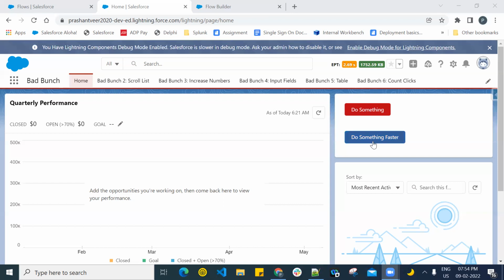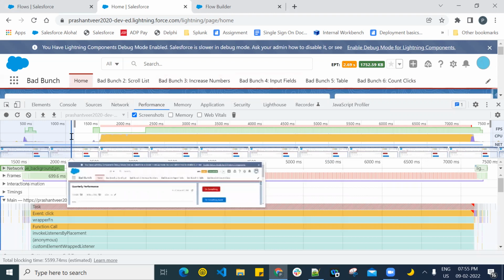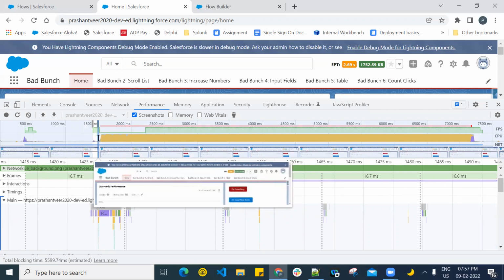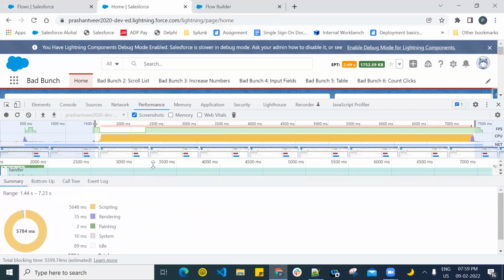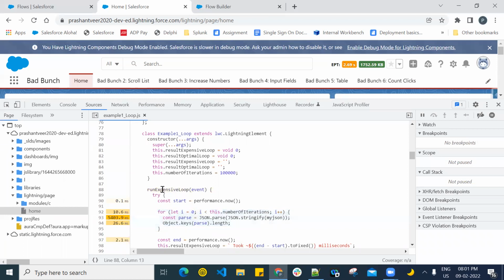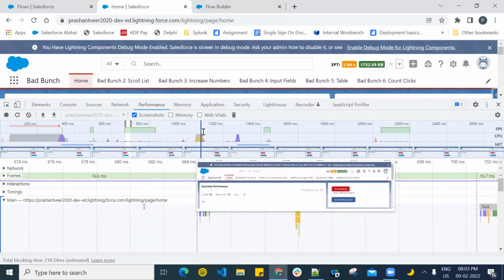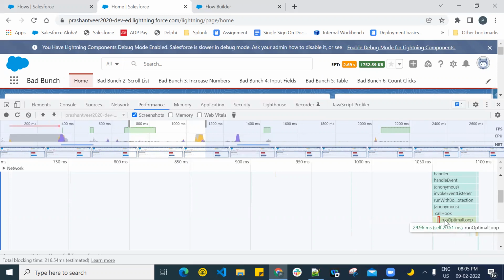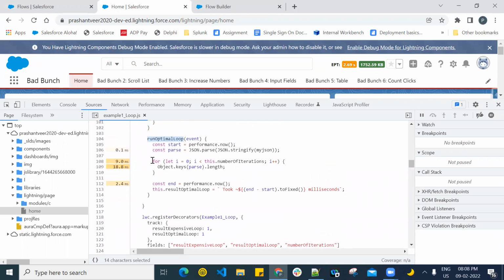Measuring LWC Performance with Chrome DevTools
Description

🚀 Boost your Salesforce Lightning Web Components (LWC) performance! Learn how to debug slow pages 🐌, optimize components ⚡, and use the Chrome DevTools Performance Tab 🛠️ to make your Lightning apps fast and efficient. Perfect for LWC developers 👨‍💻, project scenarios 📂, and interview prep 🎯!

In this video/course, you’ll learn:

* ⚡ Lightning Web Components (LWC) basics & advanced techniques
* 🐞 Debugging LWC errors and slow components
* ⏱️ Optimizing Salesforce Lightning Pages for performance
* 📚 Practical examples and project scenarios
* 🎓 Tips for interviews and real-world Salesforce projects